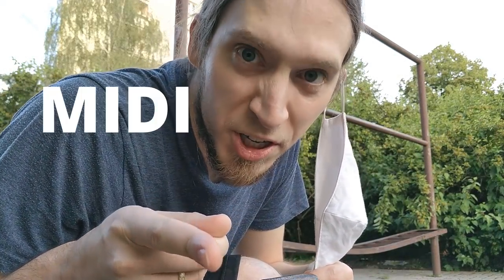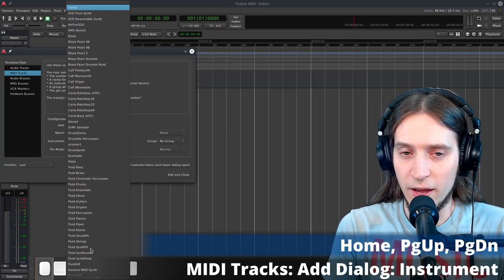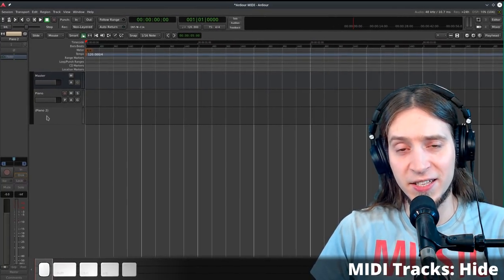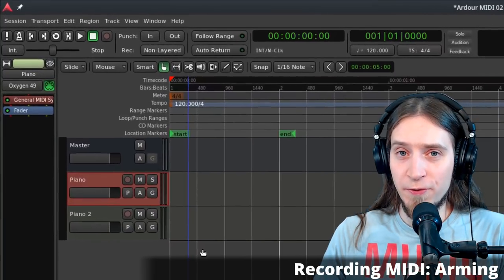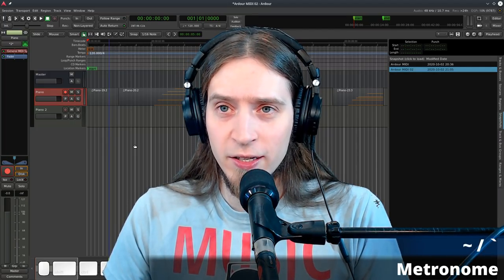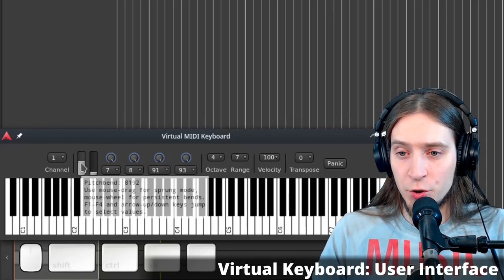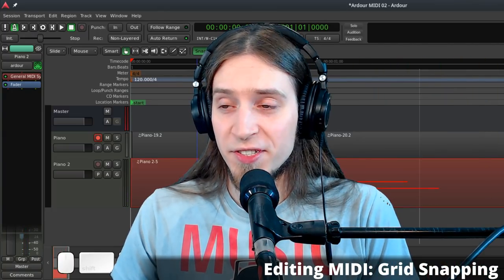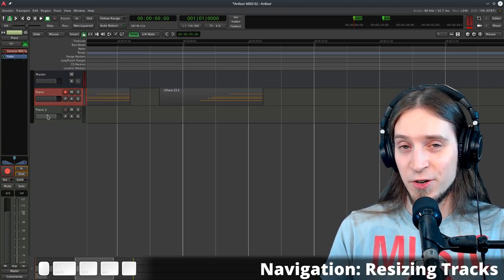Ardour MIDI Masterclass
--- DOWNLOADS:
- My original script for this video:

--- TIMESTAMPS (submitted by Wepache):

0:00 Intro
0:56 Initial Settings Setup
3:07 Creating MIDI Tracks
6:15 Duplicating Tracks
7:02 Deleting Tracks
7:52 Rename Tracks
8:30 De-activating and Hiding Tracks
9:55 Unhide Tracks
10:59 Creating Session Snapshots
12:00 Accessing an Old Snapshot
12:57 Setting up a MIDI Controller
14:11 Capture a MIDI Recording
16:07 Playlists: Creating Multiple Takes
19:26 Using the Metronome
19:58 On-screen Virtual Keyboard
25:28 MIDI Tracer: View MIDI messages being sent
26:23 Creating MIDI Notes Manually
28:27 Viewing the Piano Editor/ Piano Roll
30:32 Zooming in & Out on the Timeline
31:07 Resizing Tracks
33:08 How to Scroll the Timeline
34:31 Grid Snapping
37:32 Changing Tempo
39:21 Changing the Time Signature
40:05 Using Different Tempos in the Same Song
43:15 Piano Editor: Draw Mode
44:56 Piano Editor: Edit Mode
46:03 Note Velocity Editing
48:59 MIDI Channels
58:40 MIDI Regions: Renaming
58:55 MIDI Regions: Operations (Right click options)
1:01:12 MIDI Notes Operations (Right click options)
1:02:44 MIDI Transform Tool
1:06:48 MIDI Regions: Cutting / Splitting
1:10:21 MIDI Regions: Trimming
1:12:06 MIDI Regions: Joining
1:12:39 MIDI Regions: Crop
1:13:15 MIDI Regions: Duplicate
1:15:53 MIDI Regions: Delete
1:16:58 MIDI vs Regular Automation
1:18:33 Moving Automation with MIDI Regions
1:19:45 Rearranging Your Composition
1:23:43 Insert / Remove Time
1:26:12 MIDI Regions: Timestretch
1:26:42 MIDI Automation: Bender
1:35:20 MIDI Automation: Mode
1:35:46 MIDI Automation: State
1:36:00 MIDI Automation: CC
1:38:38 Automation: Further Watching
1:38:56 Automatic MIDI Device Input Routing
1:42:00 MIDI Panic
1:42:47 General MIDI Control Surfaces
1:45:14 MIDI CC "Smoothing"
1:47:22 Recording Fader Automation
1:49:16 Recording Plug-in Automation
1:50:43 MIDI Transport Control
1:51:44 Unmapping MIDI CCs
1:52:50 Exporting MIDI Data
1:54:00 Importing MIDI Data
1:55:37 Lua Scripts Intro
1:55:56 Converting Audio to MIDI
1:58:02 More Lua Scripts
1:58:43 MIDI Step Entry
2:04:22 Finale

Now go, make some music with Ardour MIDI!